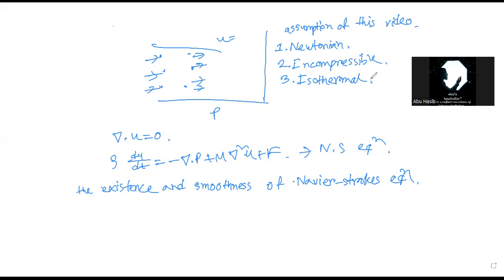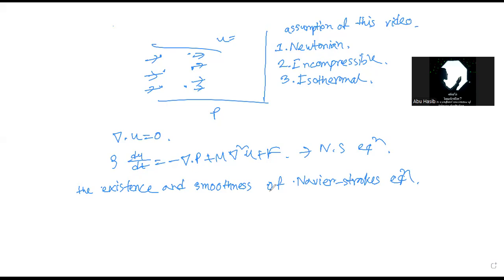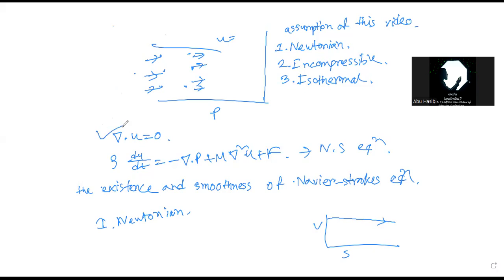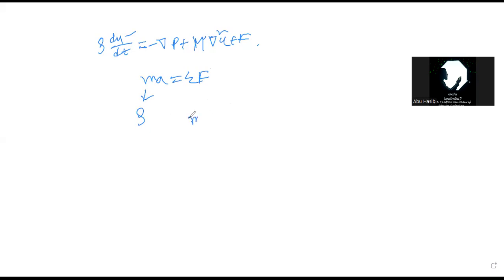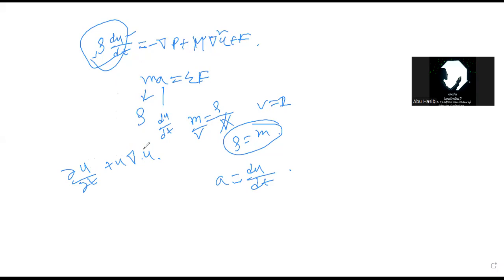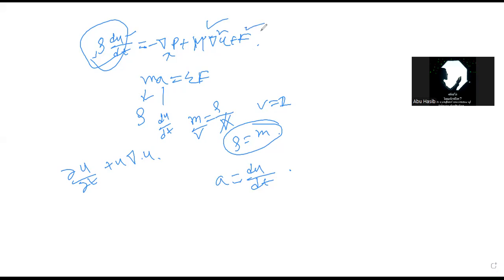existence and smoothness of navier srokes equation(part 1)